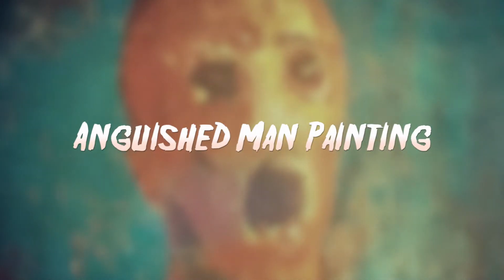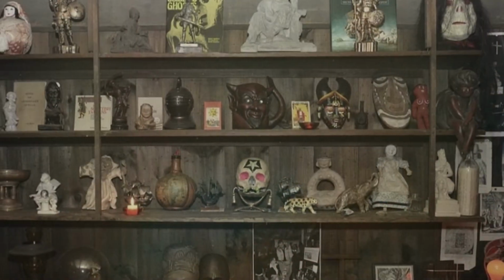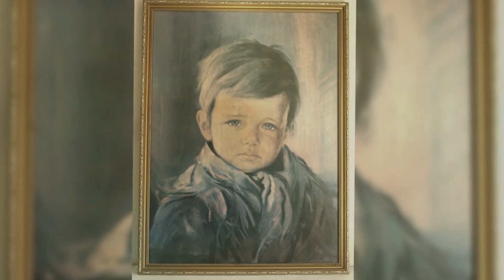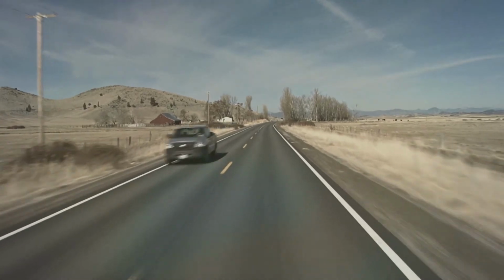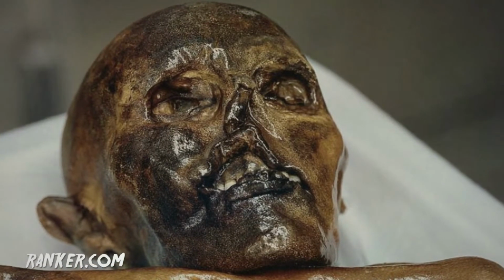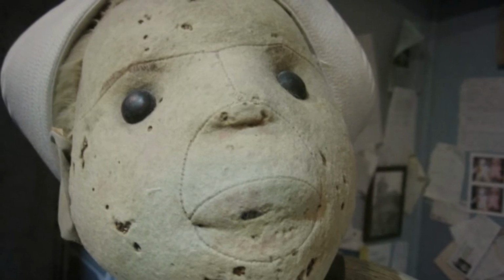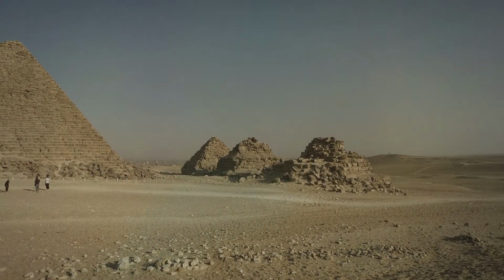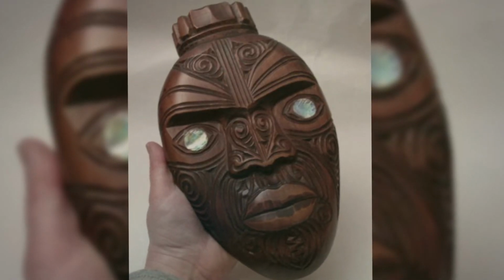13 Haunted Objects You DON'T Want To Touch!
If you’ve been roaming around in the paranormal corners of the internet for too long, you’ve likely come across a number of haunted homes, asylums and or buildings.

But places aren’t always the only things that can be haunted. The haunted objects in this video bring with them a wealth of misfortunes and
the utmost worst feeling of dread. Some of them are even supposedly cursed. What do you believe?

Shadow Man.